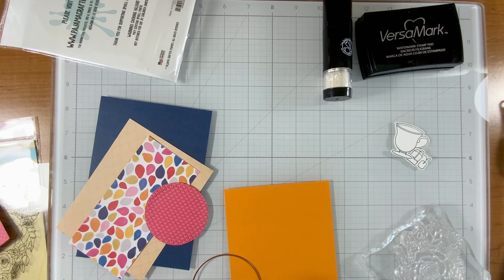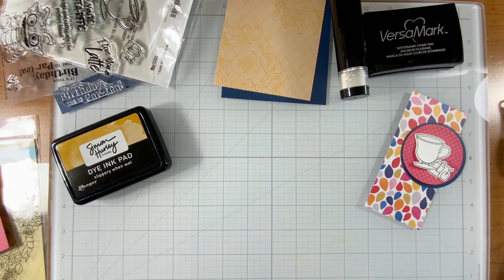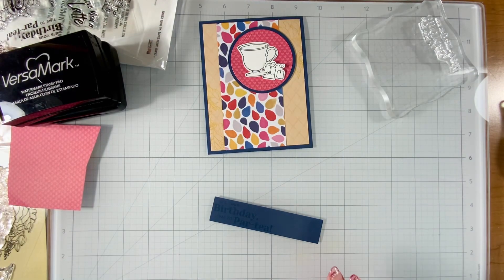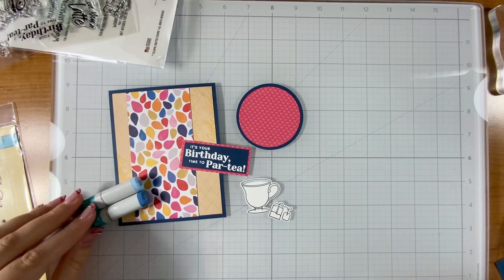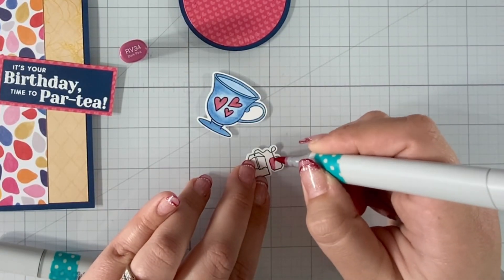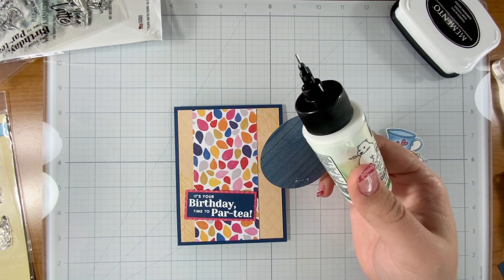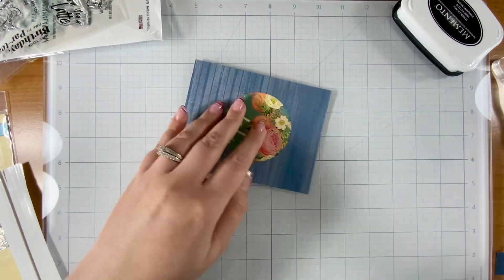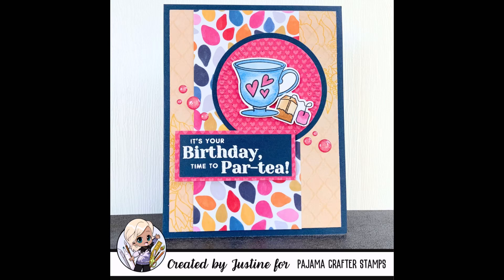Unlocking Creativity: Using Patterned Paper to Lead Your Palette!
In today’s video, I’m thrilled to introduce the new "Tea & Coffee Time" stamp set from Pajama Crafter Stamps. Join me as I dive into a delightful crafting session filled with fun and creativity!

We’ll be exploring how to pair these charming stamps with vibrant patterned paper to bring my projects to life. I’ll share tips on mixing and matching colors, layering techniques, and how to shop my stash for the perfect embellishments to enhance each design.

Get ready for a cheerful journey filled with inspiration and ideas to make your cards and projects shine! Let’s brew some creativity together—grab your favorite beverage, and let’s get stamping!